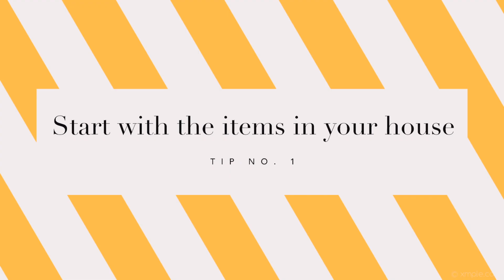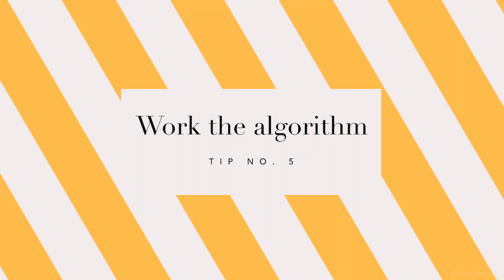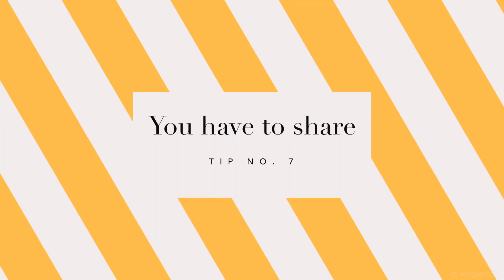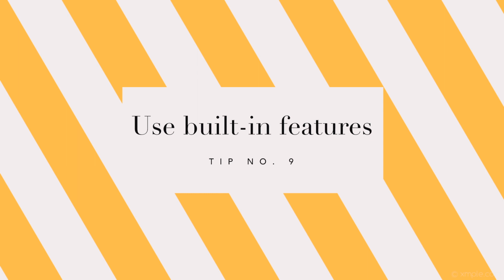Top Ten Poshmark Tips to Make $10K in One Year as a Part-Time Reseller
In this video, I am sharing my top ten tricks on how to make $10K in your first year on Poshmark, even if you're only reselling part time!

Listen to the rest of the song "Your Court" by Tiana (a former student of mine!)

Links to other reselling tools I use on a daily basis:

Dymo 4XL

Dymo Compatible Shipping Labels (1 roll)

SALAV Garment Steamer (this is not my exact steamer but it's similar!)